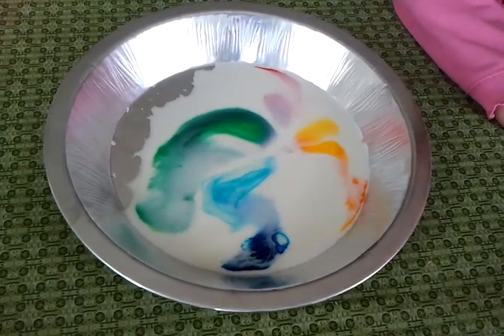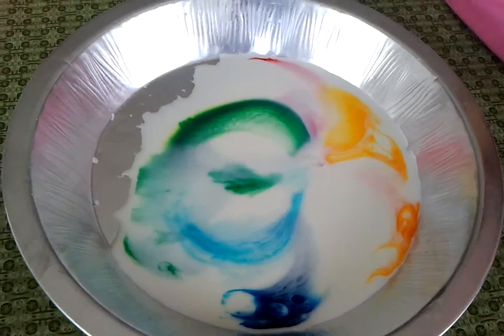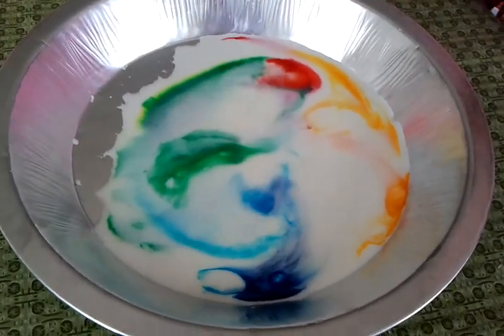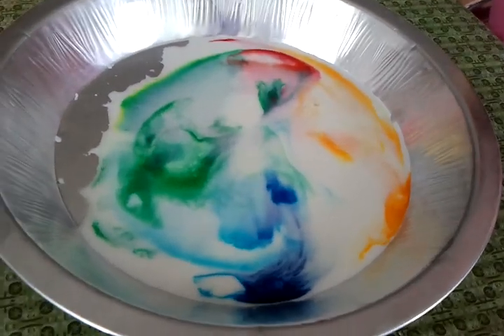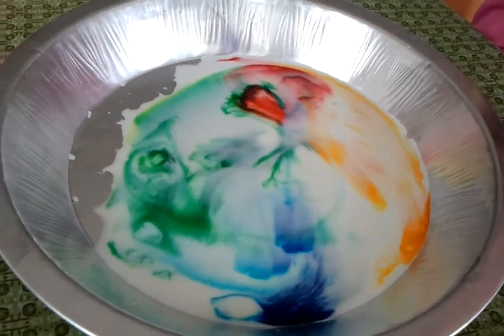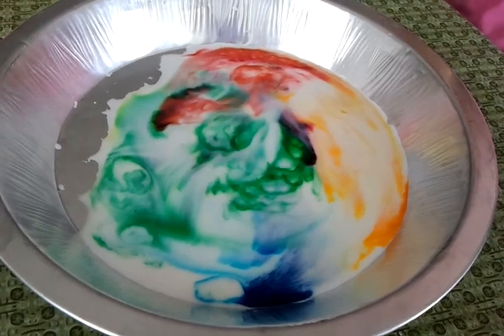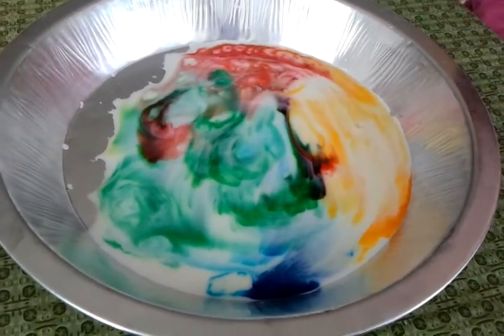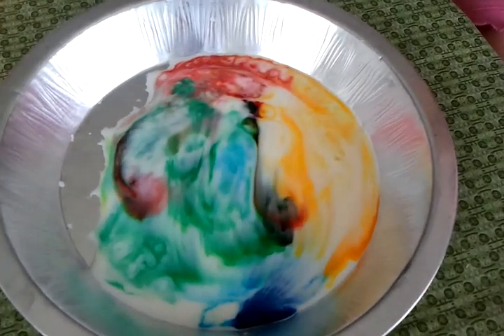Science Experiment Milk & Food Coloring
What you need: Pie Pan, 1/8 cup milk, 4 drops of food coloring, 1 drop of dish soap (dawn)